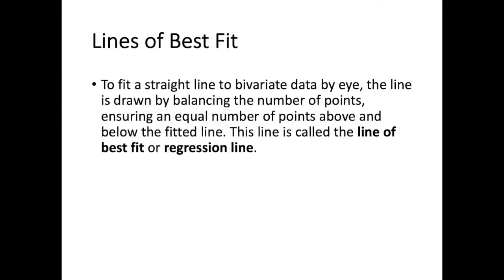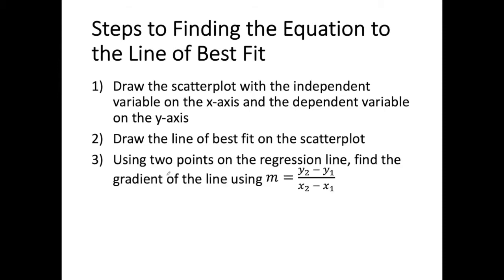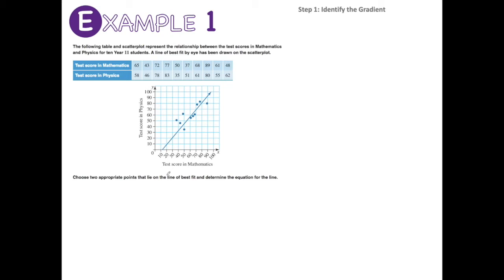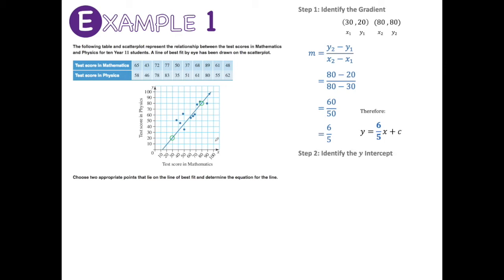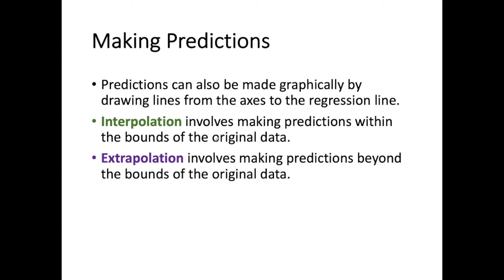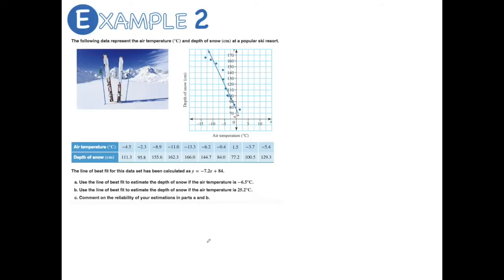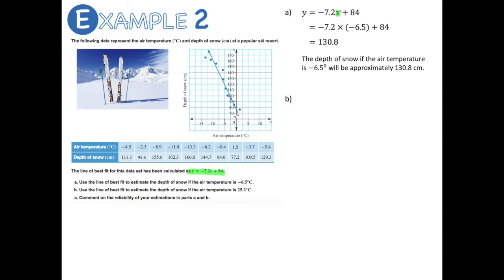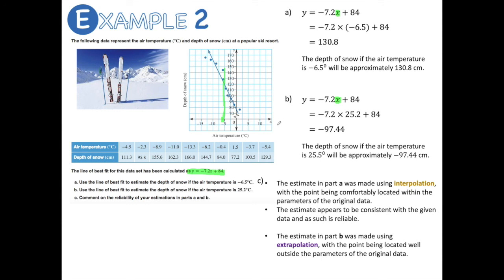Scatterplots and Lines of Best Fit (Ex 6-3)